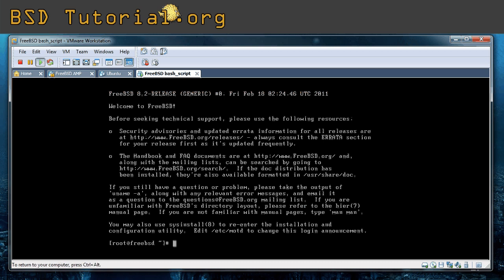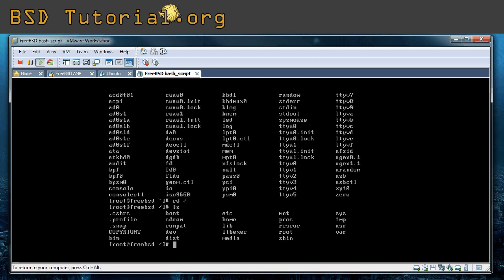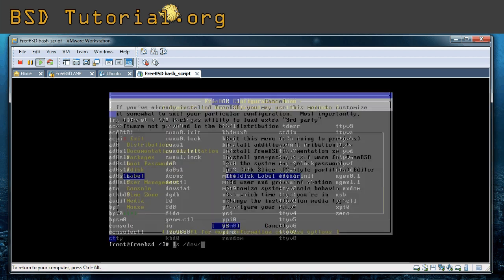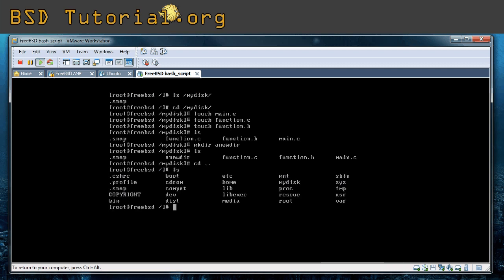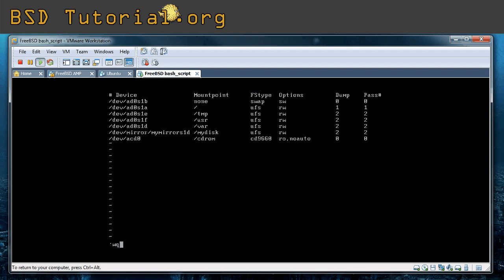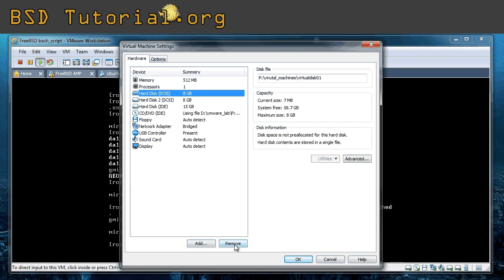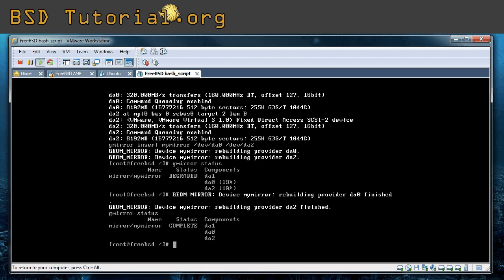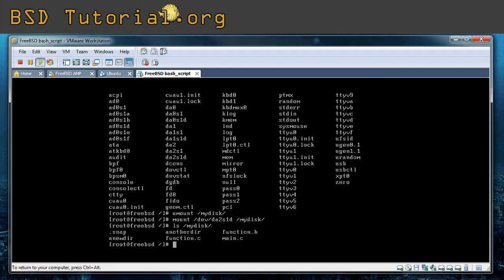FreeBSD - Raid 1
FreeBSD GEOM mirror-1 raid